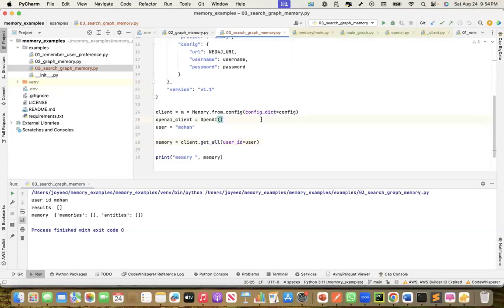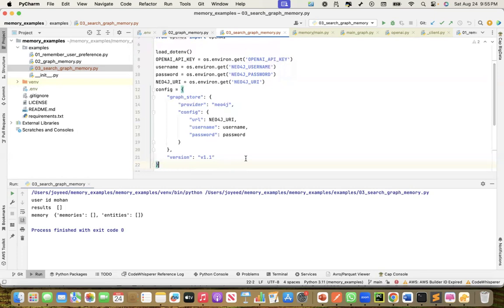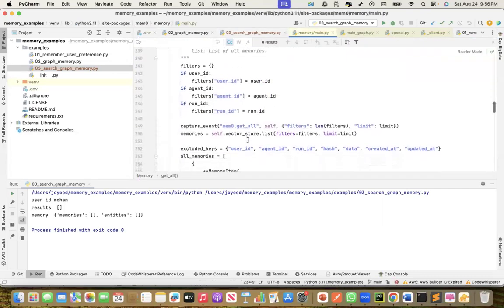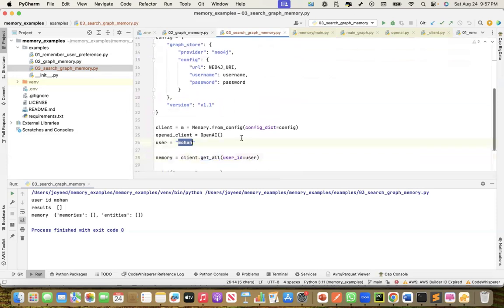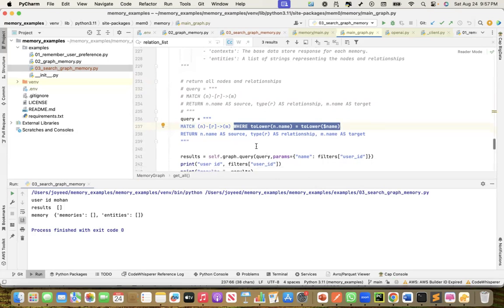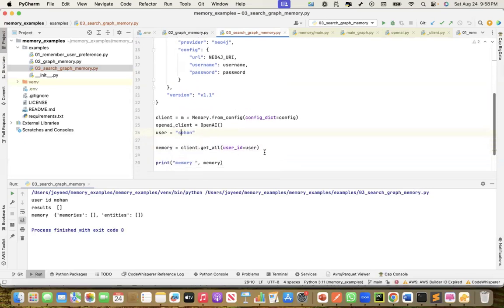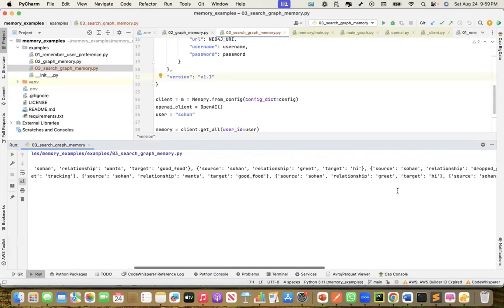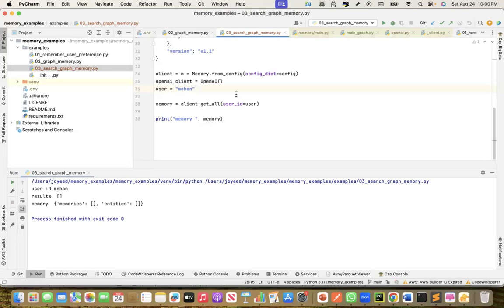Graph Memory in mem0 | How does search work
In this recording, I show how does mem0 do a search in the Graph memory